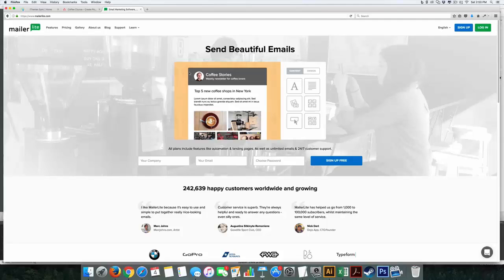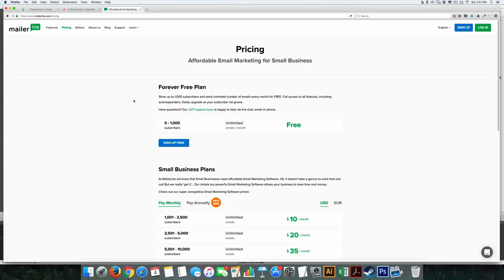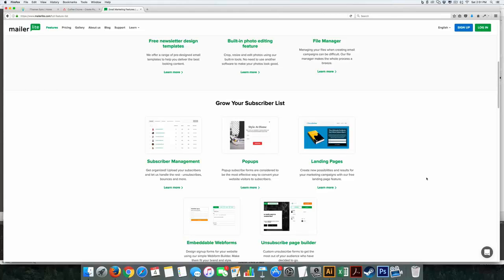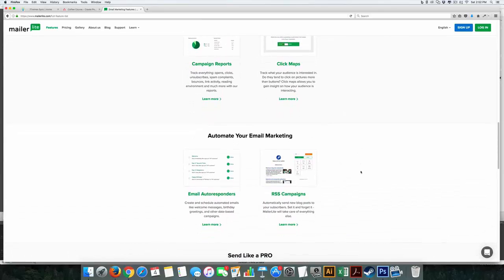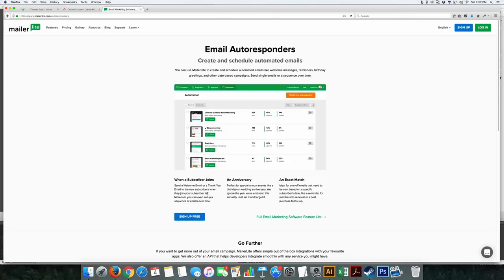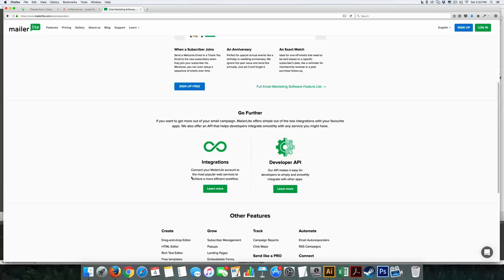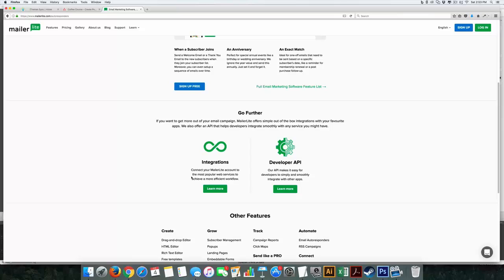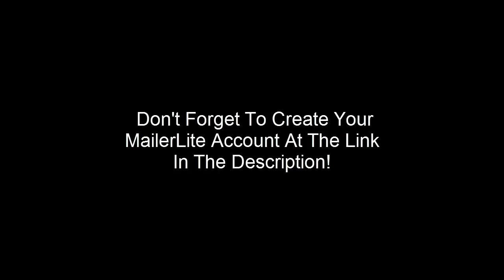Mailerlite vs Mailchimp - mailchimp to mailerlite review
mailerlite vs mailchimp - When people talk about email marketing, lots of them forget to mention transactional emails

ConvertKit vs MailerLite vs MailChimp: How do you know which email service provider to choose as a blogger

Having said that, let's take a look at some of the best email marketing service providers and how they stack up against each other

In this article, Comm100 Email Marketing tells you the top 10 email marketing tips that can help you improve your email marketing campaign

5 days ago - So, here's how to use MailerLite's free email automation tool to build your own customized automation Internet marketing, or online marketing, refers to advertising and marketing efforts that use the Web and email to drive direct sales via electronic commerce, in addition to sales leads from Web sites or emails

Email Marketing With Aweber Email Marketing For More Sales 16 Examples of Awesome Email Marketing Campaigns

Na íntegra: Aprenda como criar email marketing grátis ao escolher ferramentas confiáveis disponíveis no mercado online

If effectively planned and managed, video email marketing can be a powerful tool for tapping the growing Internet audience
One of the best free email marketing plans I've found
Find and compare Email Marketing software
Are you a small business owner looking for an email marketing tutorial Giving away free content on landing pages is a good way to build an email list
mailerlite is an email marketing service provider that emphases on simplicity and lovely email design.

how to build a new list on mailerlite email marketing..
email marketing tutorial how to send automation email using mailerlite | email marketing tricks. mailchimp to mailerlite from instafreebie via zapier.

In its broadest sense, every email sent to a potential or current customer could be considered email marketing

 See how many websites are using MailerLite vs MailChimp and view adoption trends over time
10 Best Email Marketing Software Tools & Services of 2017
Looking for email marketing tips and best practices for success
HOW TO USE MAILERLITE This tutorial will show you how to do the following: • Go to MailerLite website richellemalapit
9% of the world, who isn't super hyper about this “internet marketing stuff,” you'll probably have never heard of this man How to create Aweber email marketing lists, opt-in forms & import email marketing lists to grow sales of any business  Get inspired with some of our favourite 2016 email marketing campaigns Identidade visual, Call-to-action, imagens, vídeos, ilustrações e outras dicas para criar Email Marketing e atingir seus resultados
Here are 10 free email marketing software solutions for your small business